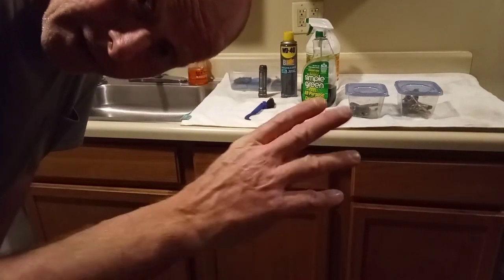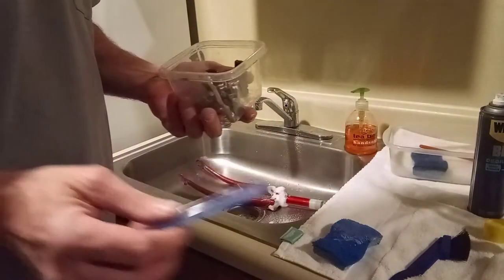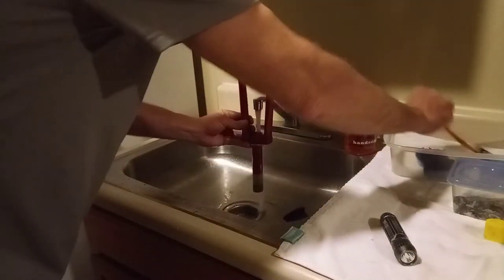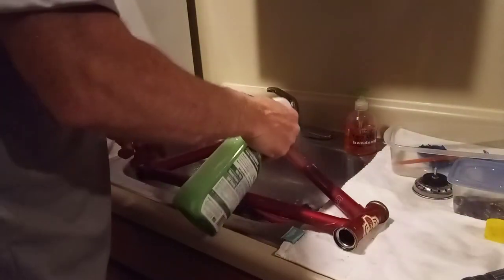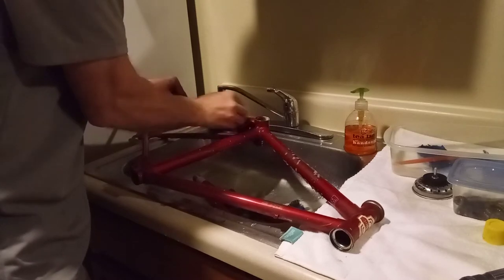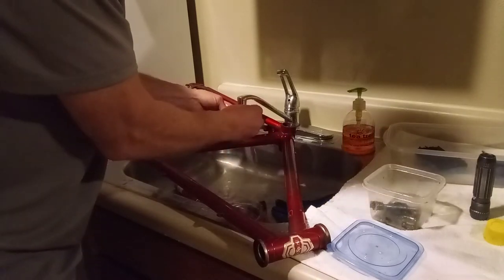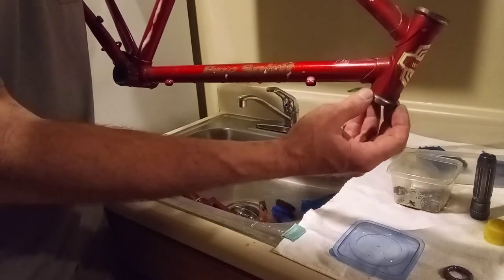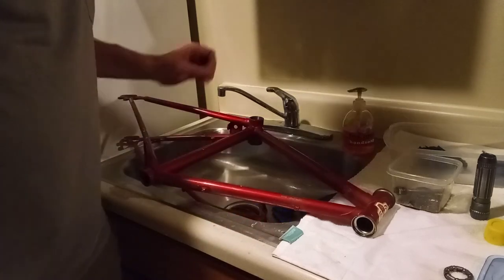Cleaning Bicycle Parts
Some of the cleaning fluids I use and a short description of my cleaning methods.